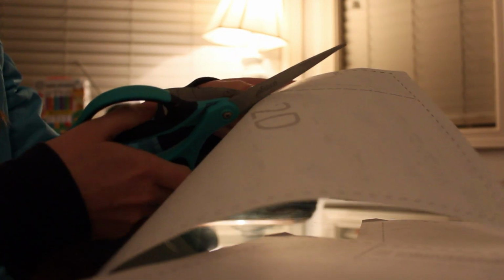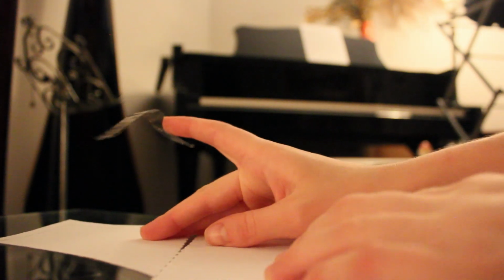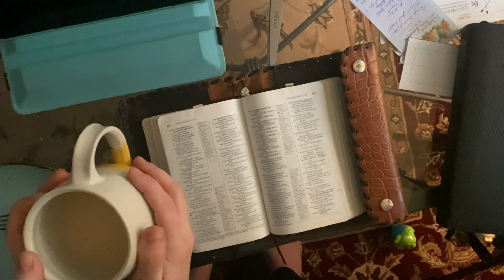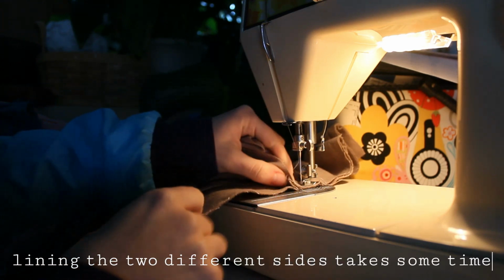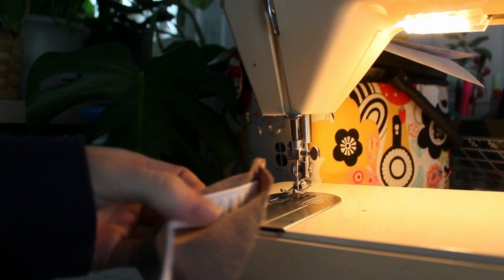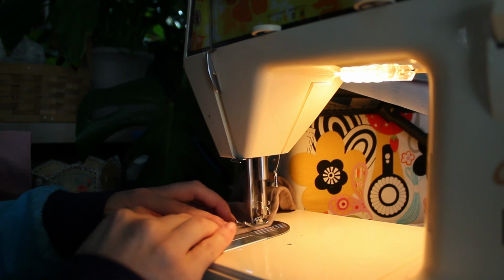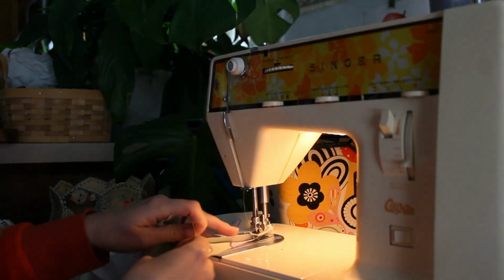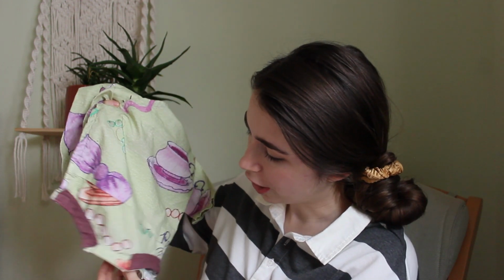Testing for Rooney Sewing Patterns // Challenges and Fun Facts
First time tester for a sewing pattern - see what happened! Hint: I end up making TWO garments instead of one.

1:26 - How do I put the pattern pieces together?
2:57 - Slow morning
7:31 Taping process
9:51 - First time tester
11:07 - Talking through sewing process
15:46 - Questioning the leg hole elastic
20:50 - 2 ways to attach binding
22:23 - Showing off the final product